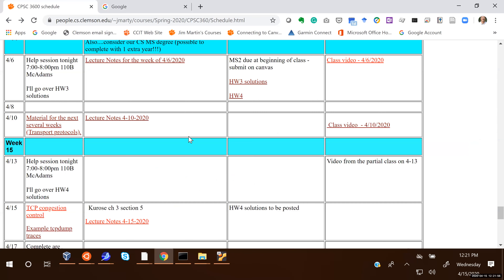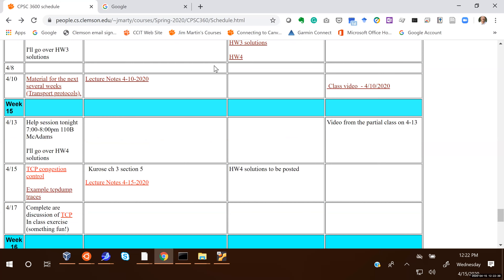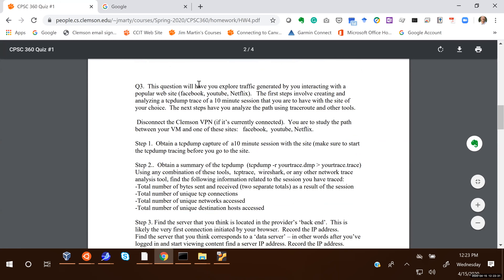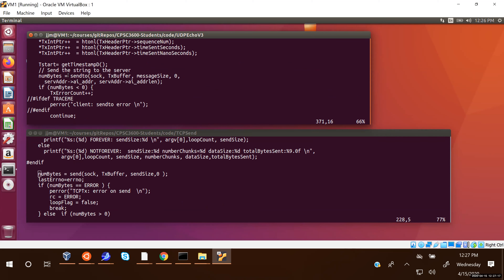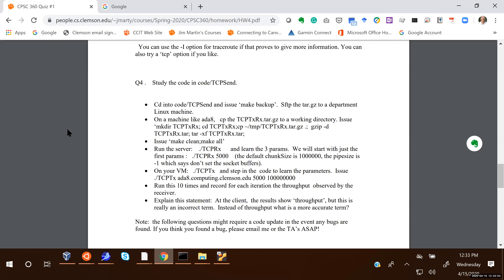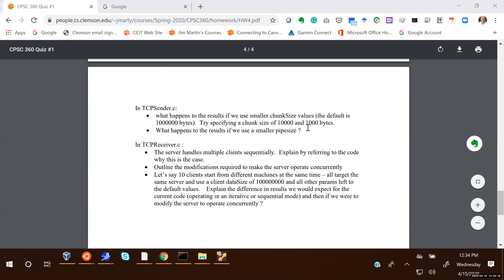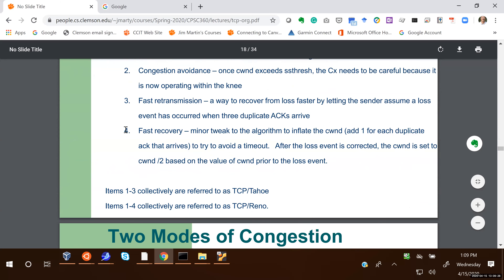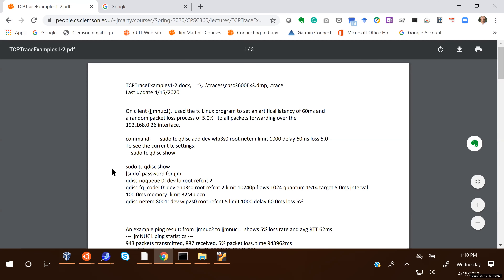Class 4 15 2020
CPSC3600 class 4/15/2020